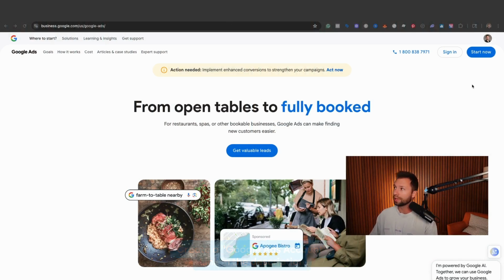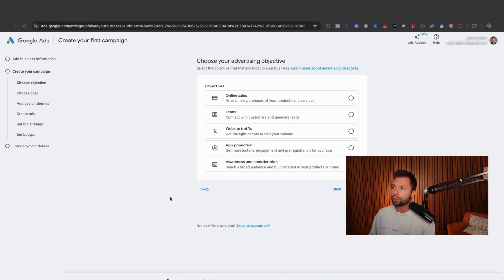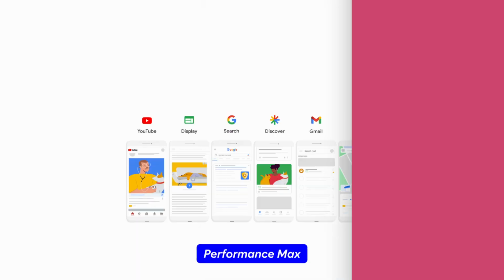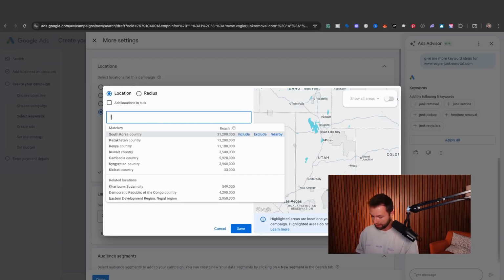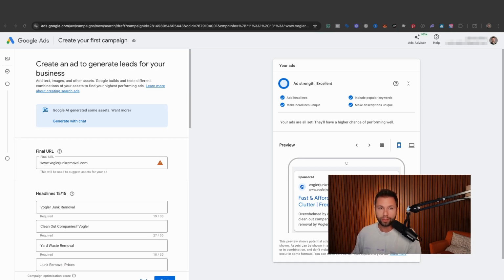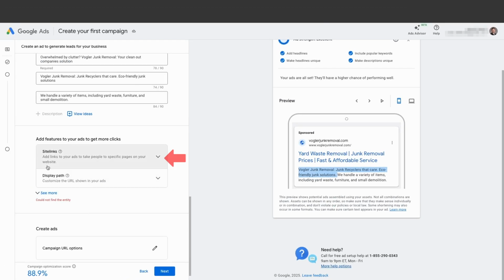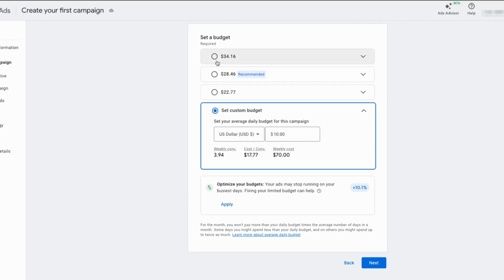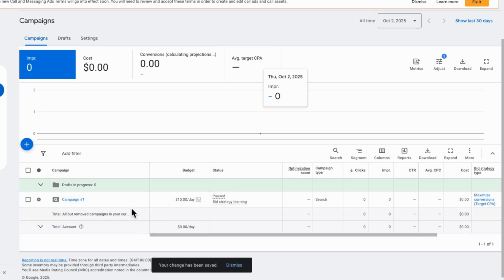Google Ads Tutorial for Beginners (Step-By-Step in 8 Minutes!)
In this Google Ads tutorial for beginners, you'll learn step-by-step how to use Google  Ads in just 8 minutes.

*Time Stamps*